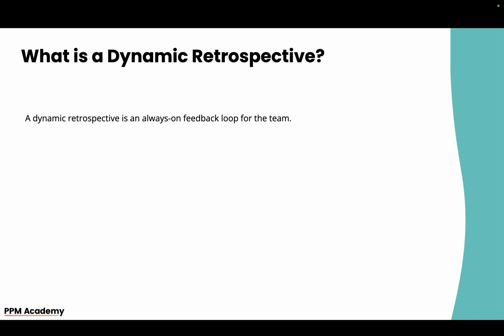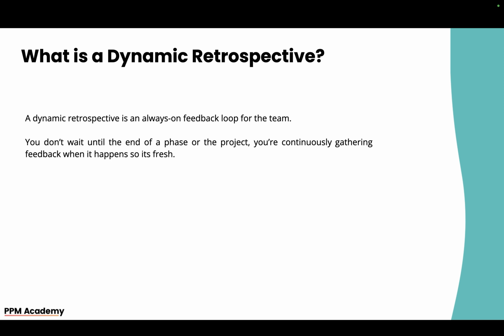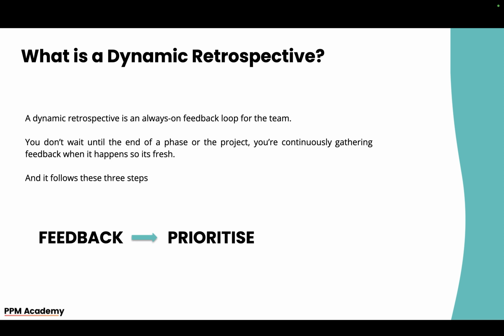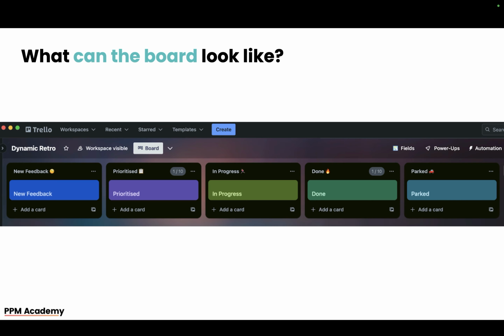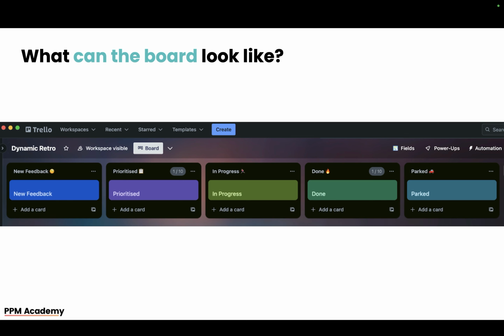How to create a continuous retrospective and feedback loop with your team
An always-on approach to gathering feedback from your team so you can capture problems and improvements early.